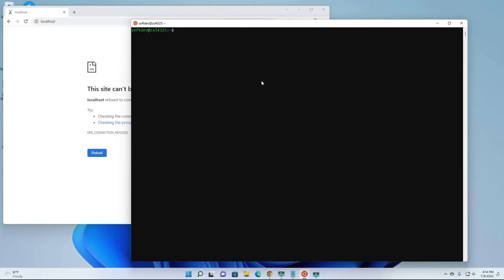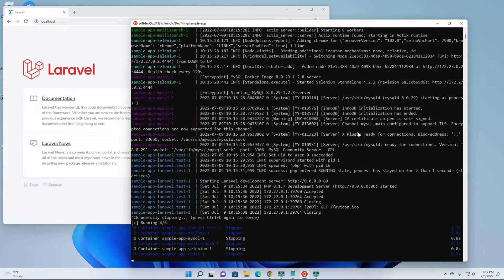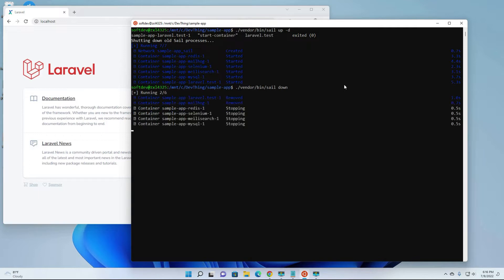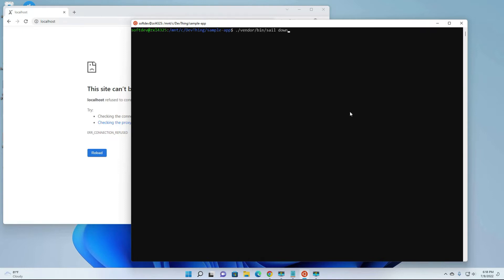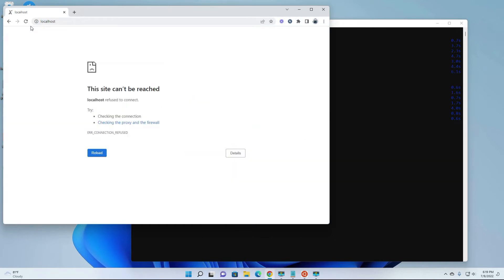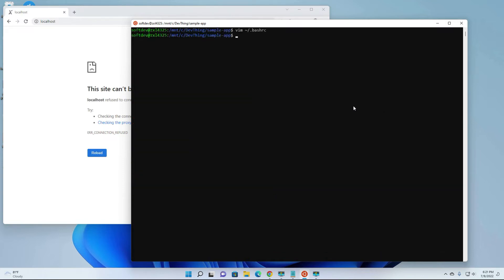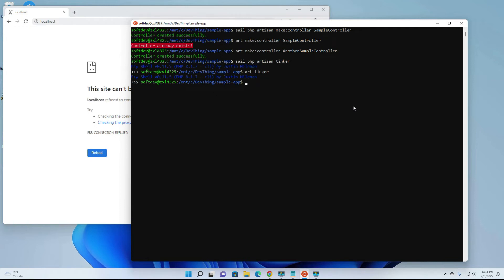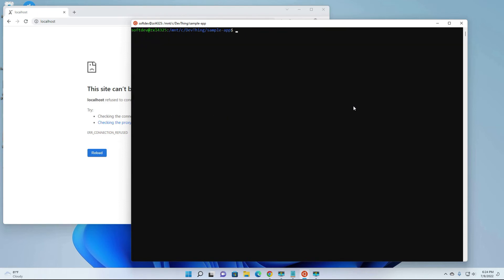Laravel Docker Sail Command Aliases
In this video you'll learn how you can shorten cli commands that you're using from time to time when developing with Laravel. I will be making more videos for Laravel showing you how Routing, Middleware, Facade, Queue, Command works and more. In the next video I will be showing you how to use Alias to shorten commands on Ubuntu Linux command line.